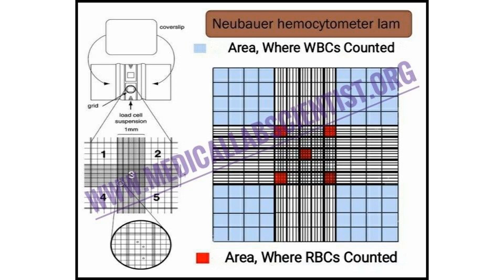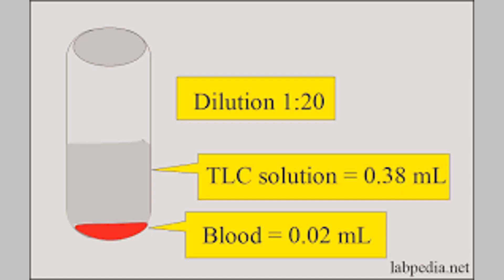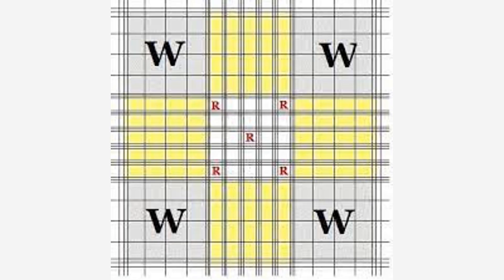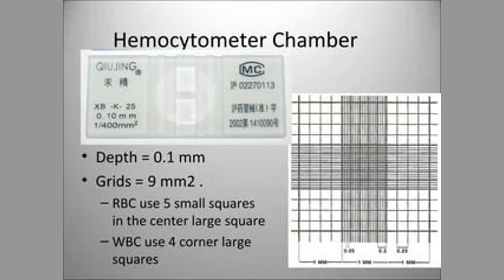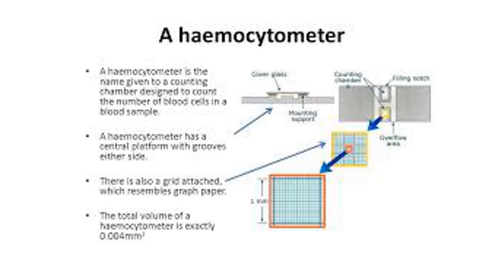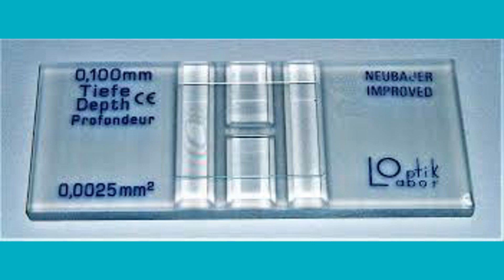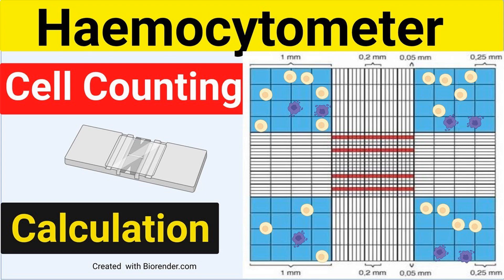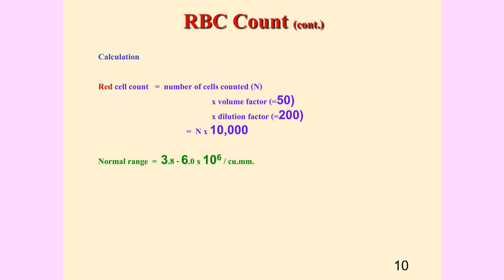How to Count Blood Cell while testing Blood ?-There are Millions of Cells in the Human Body#biology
The hemocytometer (or haemocytometer) is a counting-chamber device originally designed and usually used for counting blood cells.[1]

The hemocytometer was invented by Louis-Charles Malassez and consists of a thick glass microscope slide with a rectangular indentation that creates a precision volume chamber. This chamber is engraved with a laser-etched grid of perpendicular lines. The device is carefully crafted so that the area bounded by the lines is known, and the depth of the chamber is also known. By observing a defined area of the grid, it is therefore possible to count the number of cells or particles in a specific volume of fluid, and thereby calculate the concentration of cells in the fluid overall. A well used type of hemocytometer is the Neubauer counting chamber.[2]

Other types of hemocytometers with different rulings are in use for different applications. Fuchs-Rosenthal rulings, commonly used for spinal fluid counting, Howard Mold rulings used for mold on food and food packaging products, McMaster Egg Slide ruling used for counting microbial eggs in fecal material, Nageotte Chamber ruling for counting low levels of white cells in white cell-reduced platelet components, Palmer Nanoplankton ruling for counting smaller plankters. Petroff-Hausser counter using Improved Neubauer rulings is used for bacteria or sperm counts, and is offered with varying chamber depths. The Sedgwick-Rafter Cell ruling in a hemocytometer is primarily designed for use in the microscopy of drinking water.
Principles
The gridded area of the Improved Neubauer ruled hemocytometer consists of nine 1 x 1 mm (1 mm2) squares. These are subdivided in three directions; 0.25 x 0.25 mm (0.0625 mm2), 0.25 x 0.20 mm (0.05 mm2) and 0.20 x 0.20 mm (0.04 mm2). The central square is further subdivided into 0.05 x 0.05 mm (0.0025 mm2) squares. The raised edges of the hemocytometer hold the coverslip 0.1 mm off the marked grid, giving each square a defined volume (see figure on the right).[3]

Dimensions Area Volume at 0.1 mm depth
1 x 1 mm 1 mm2 100 nL
0.25 x 0.25 mm    0.0625 mm       26.25 nL
0.25 x 0.20 mm   0.05 mm           2 5 nL
0.20 x 0.20 mm   0.04 mm            2 4 nL
0.05 x 0.05 mm   0.0025 mm       20.25 nL
Usage
To use the hemocytometer, first make sure that the special coverslip provided with the counting chamber is properly positioned on the surface of the counting chamber. When the two glass surfaces are in proper contact Newton's rings can be observed. If so, the cell suspension is applied to the edge of the coverslip to be sucked into the void by
capillary action which completely fills the chamber with the sample. The number of cells in the chamber can be determined by direct counting using a microscope, and visually distinguishable cells can be differentially counted. The number of cells in the chamber is used to calculate the concentration or density of the cells in the mixture the sample comes from. It is the number of cells in the chamber divided by the chamber's volume, which is known from the start, taking account of any dilutions and counting shortcuts:

concentration of cells in original mixture
(number of cells counted(proportion of chamber counted)(volume of square  counted(volume of original mixture in sample)
cells/mL
=(number of cells counted)(dilution factor)(number of large squares counted)×10000
where the volume of the diluted sample (after dilution) divided by the volume of the original mixture in the sample (before dilution) is the dilution factor. For example, if the volume of the original mixture was 20μL and it was diluted once (by adding 20μL dilutant), then the second term in parentheses is 40μL/20μL. The volume of the squares counted is the one shown in the table at the top, depending on the size (see figure on the right). The number of cells counted is the sum of all cells counted across squares in one chamber. The proportion of the cells counted applies if not all inner squares within a set square are counted (i.e., if only 4 out of the 20 in a corner square are counted, then this term will equal 0.2). When counting large squares with a volume of 100 nanoliter (nL), a multiplication by 10000 leads to the desired cell count per milliliter.

The parts of the hemocytometer (as viewed from the side) are identified.
For most applications, the four large corner squares are only used. The cells that are on or touching the top and left lines are counted, but the ones on or touching the right or bottom lines are ignored